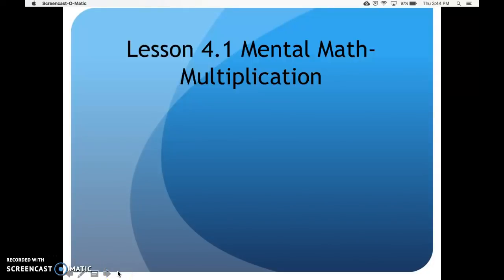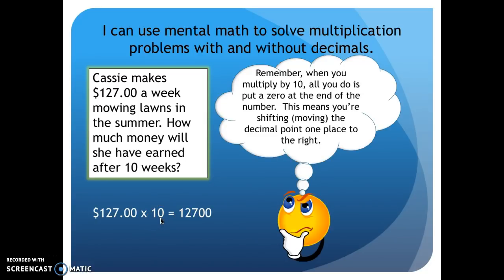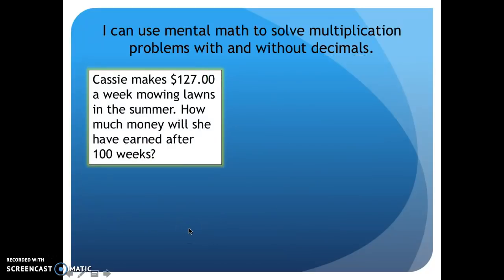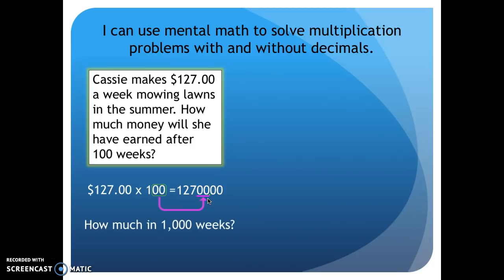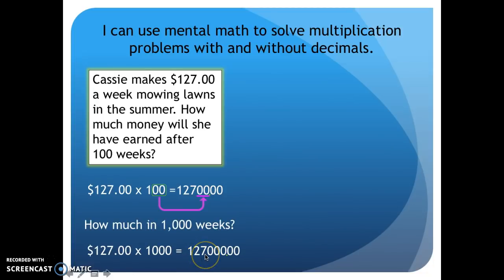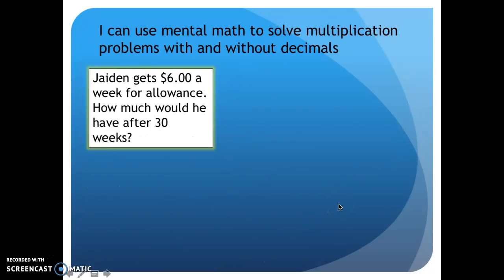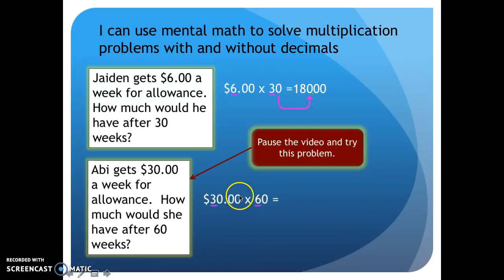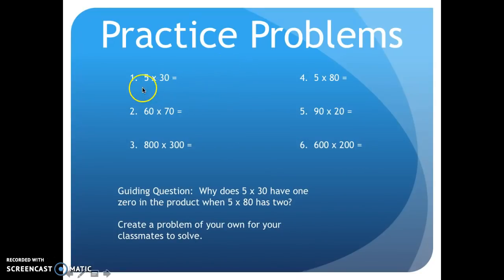Lesson 4.1 ~ Mental Math Multiplication